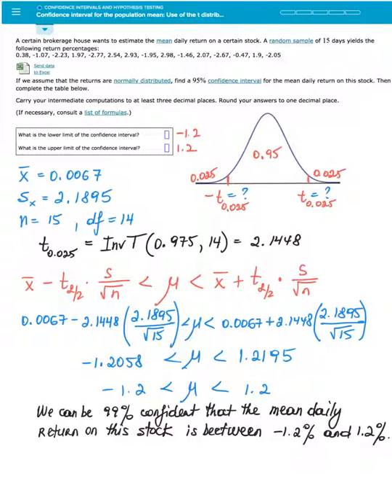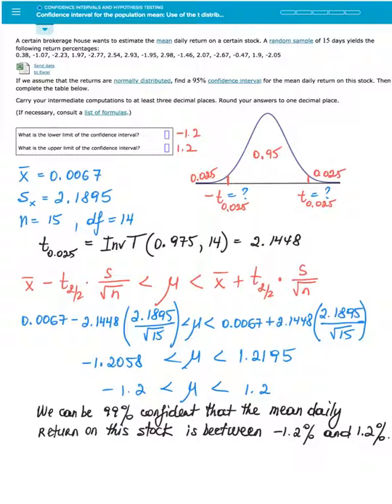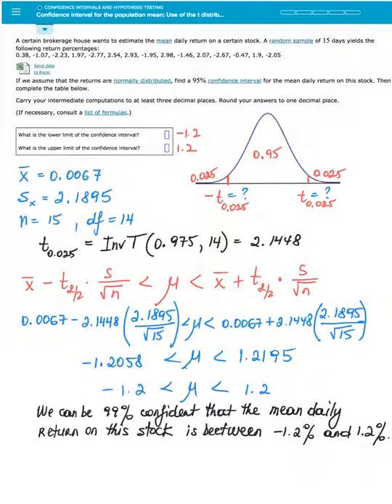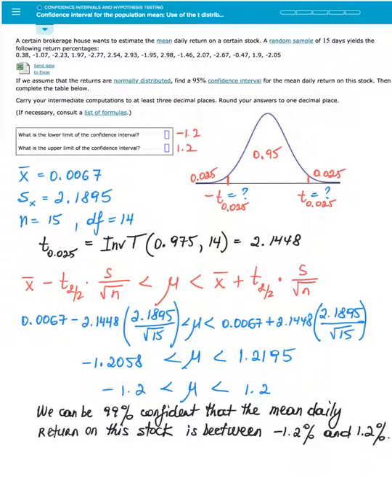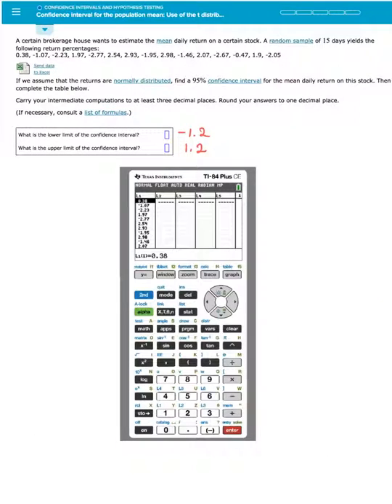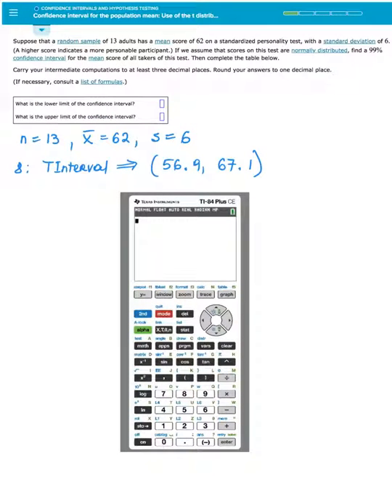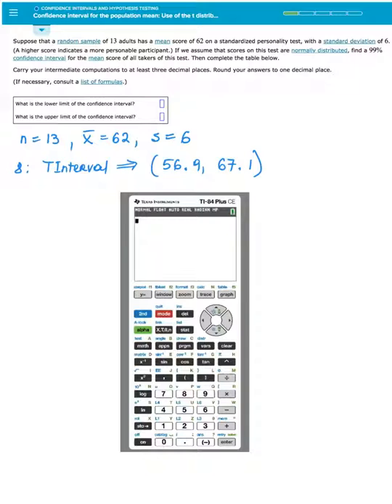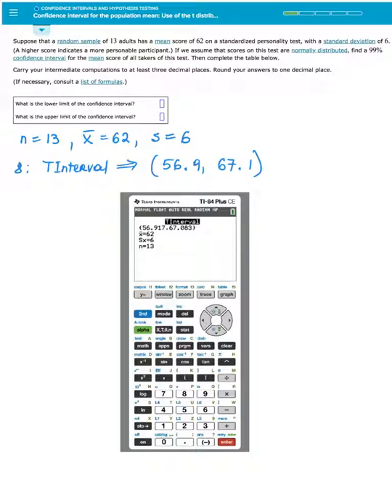Confidence interval for the population mean: use of t-distribution, Stats in ALEKS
A confidence interval for the population mean: use of t distribution, using TI-84 T-Int, Elementary Statistics in ALEKS